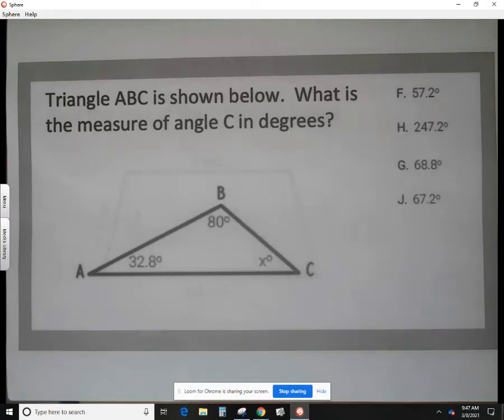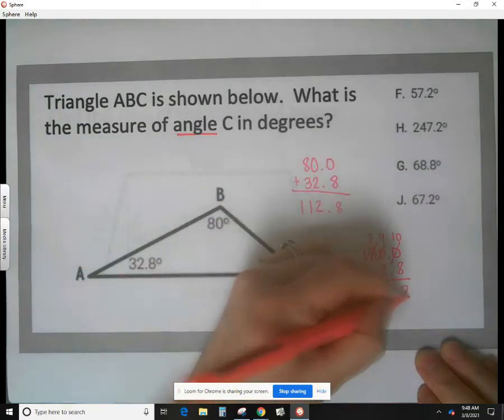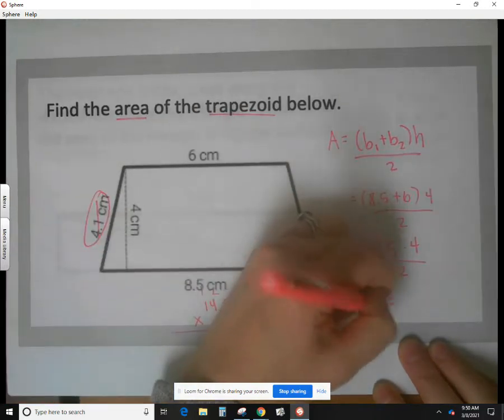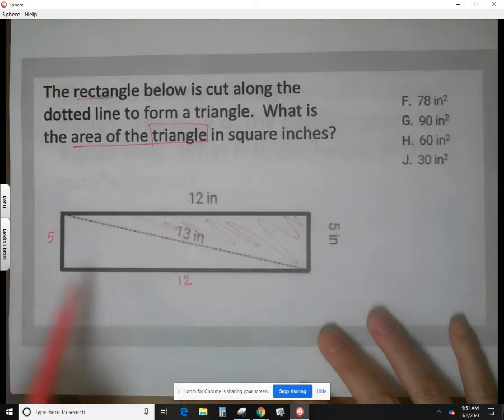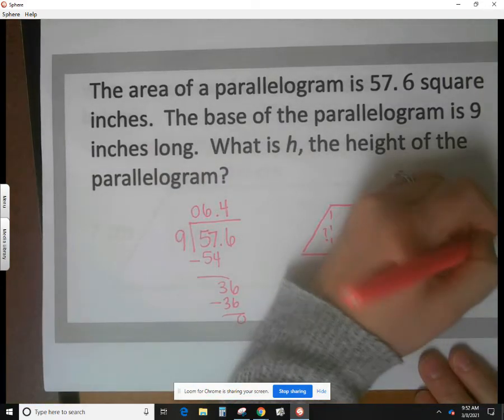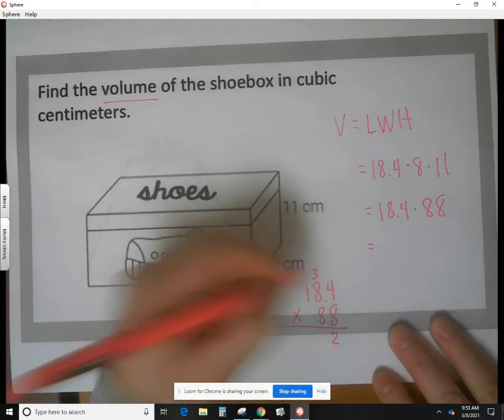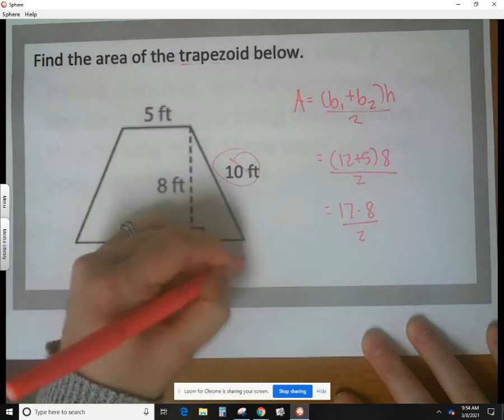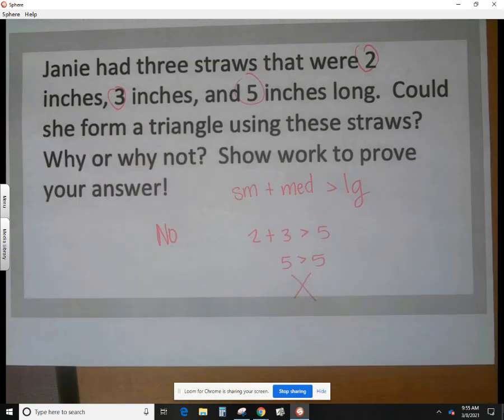Geometry Test Review